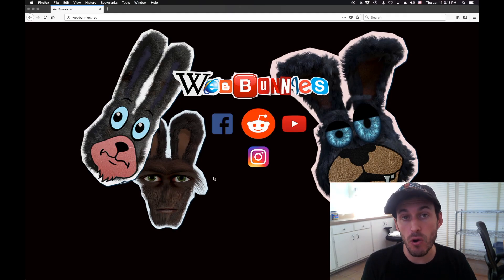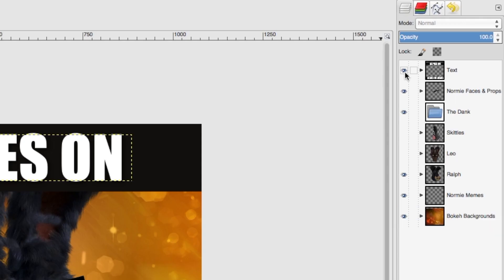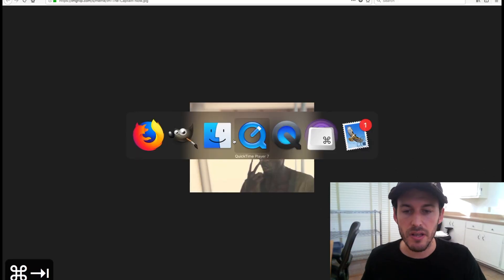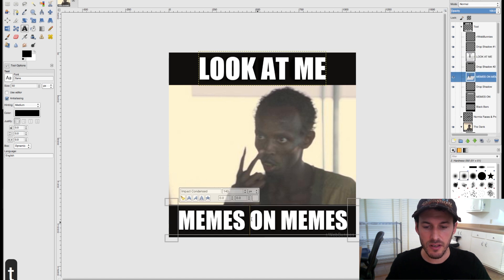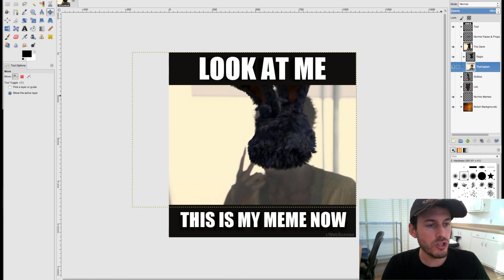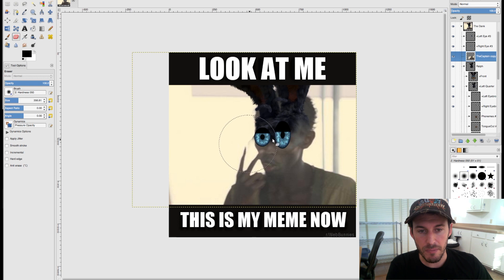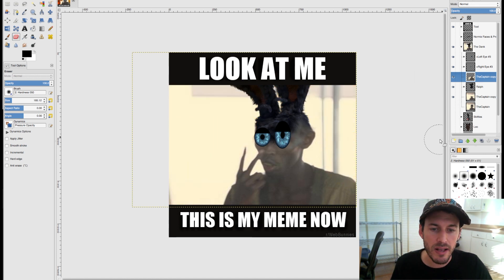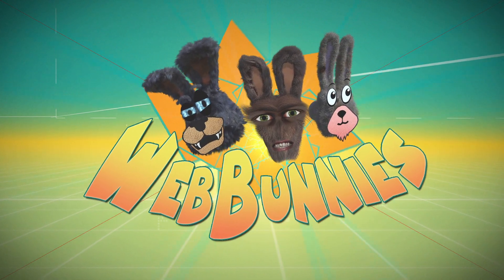Making a Meme, Beginner Walkthrough of Gimp, a Free Photoshop Alternative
This video is for beginners to Gimp and desktop image editing workflows. Timecode Links below to jump ahead to areas you might be looking for.

Sorry for the audio!!! The original plan of this video was to not use the webcam, but to narrate and edit this together as a concise tutorial. However, just as important, if not more important than how to use tools, is when and why to use them. So, for that reason I kept this video exploratory, it comes together clunky and long winded because of that, but if you are a beginner to programs like Gimp or Photoshop walking through making something, facing the challenges along the way and troubleshooting around them is the most valuable lesson you can learn. If you find yourself getting stuck in this program, don’t give up, just solve one problem at a time. Working in Gimp, Photoshop or Digital Graphics requires a lot of trial and error. If there’s a lesson in this video, I think it’s that.

GIMP - Gimp.org
Subbredit - Reddit.com/r/WebBunnies

:07 - Download and Load Gimp
1:04 - Single Window Mode
1:32 - Gimp User Interface
2:53 - Moving the Layer/Folder You Have Selected
4:20 - Copying and Pasting Images into GIMP
4:46 - Scale Tool
5:03 - Constrain Movement to X or Y axis
5:24 - Floating Selection (Pasted Layer)
6:05 - Text Tool / Text Workaround
7:33 - Working with Multiple Layers / Getting Ralph Into Position
8:26 - Rotate Tool
8:40 - Basic Compositing with Eraser Tool
9:24 - Duplicate Layer
9:41 - Eraser Tool
11:05 - Multiple Select Layers - Chain/Link Layers
11:38 - Erasing with Folders
12:06 - Clone Stamp
13:14 - Troubleshooting Your Mess
14:11 - Saving
15:10 - Outro
15:41 - Make Some WebBunny Memes!